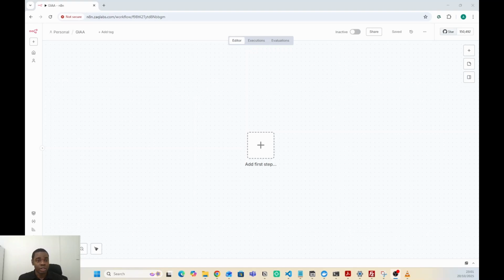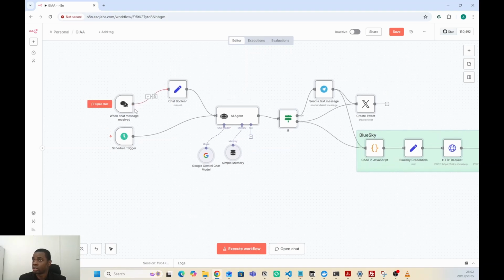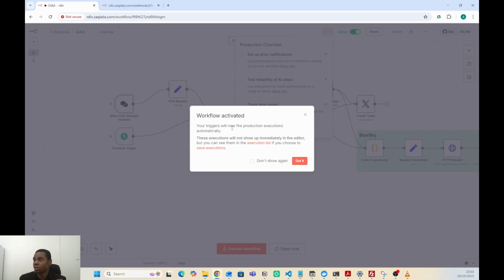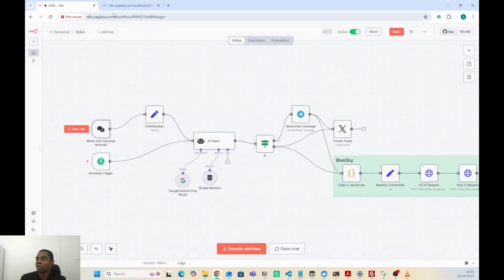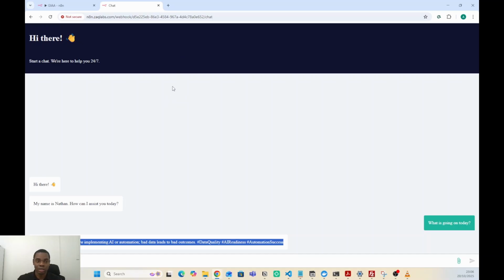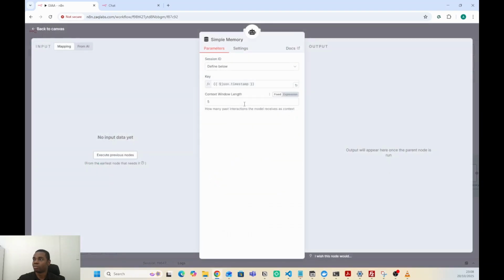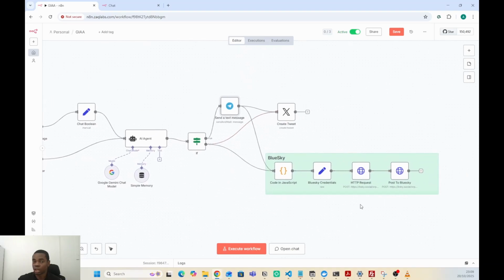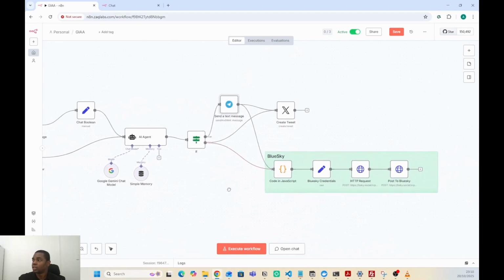GIAA - a social media automation project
I show an n8n workflow I used to automate a bot account I create on X and Bluesky.